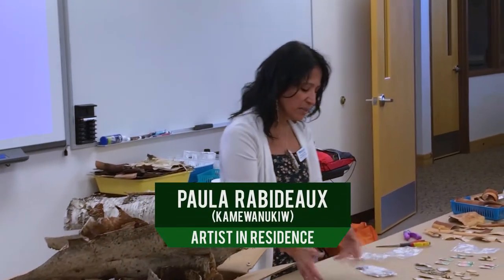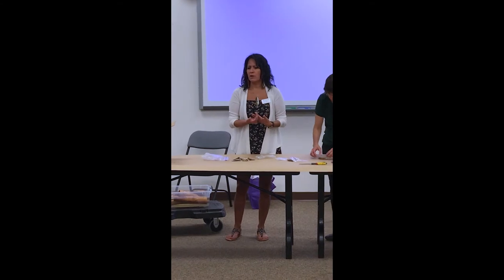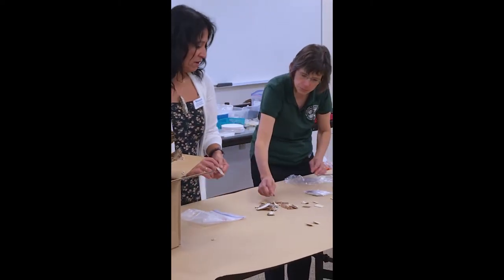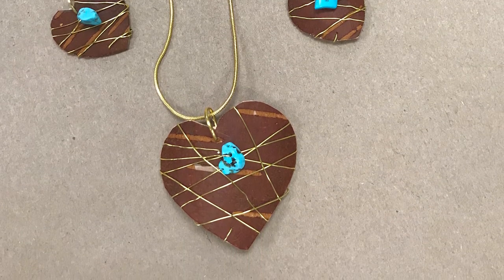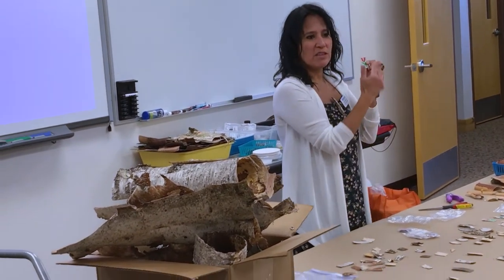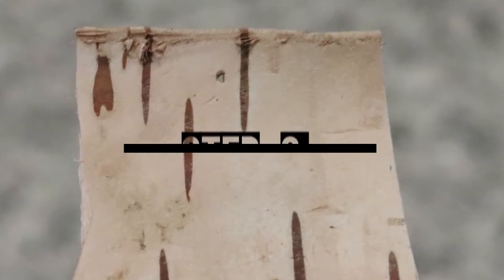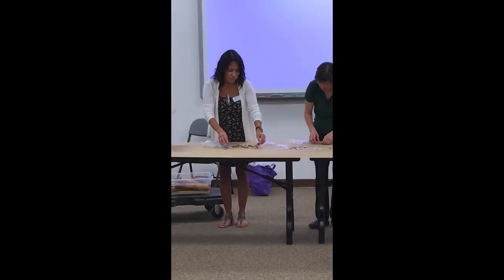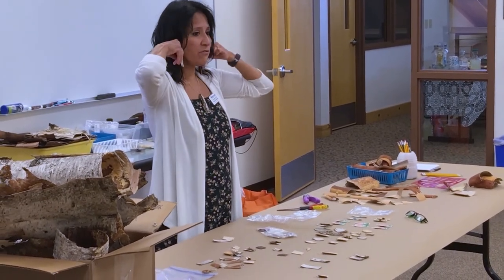How To Make Birch Bark Earrings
This video is part of a series called Artist In Residence, which is brought to you from the College of Menominee Nation’s S. Verna Fowler Academic Library, and the Menominee Public Library on the CMN Campus, Menominee Indian Reservation, Keshena, Wisconsin.

Instrumentals chosen from the “Where Eagles and Ravens Fly” CD, include the title track and a second piece titled “Wings Over the Canyon,” inspired respectively by the author’s travels in his Alaska homeland and to Grand Canyon. The social and kinship lines of the Tlingit – embodied in Eagle House and Raven House – are distinctive moieties which represent balance in family lines and mutual respect and in doing so promote balance in relationships, resources and authority. The emotional impact of the vast canyon resulted in the music of “Wings”, Dr. Trebian says. It is a song that represents acting on a dream to give the dream flight to cross divides and connect to success

This project is made possible by a grant from the U.S. Institute of Museum and Library Services.

Intro: 0:40
Supplies: 0:50
Step 1: Select Your Bark: 1:20
Step 2: Decide on Your Design: 2:18
Step 3: Making A Hole At The Top Of The Bark: 6:24
Step 4: Open A Jump Ring & Place It Through The Hole In The Bark: 6:42
Step 5: Put A Jump Ring Through The Open Jump Ring: 6:58
Step 6: Putting The Earring Hoop Onto The Jump Ring: 7:14
Finished Projects: 10:05
Credits: 10:15